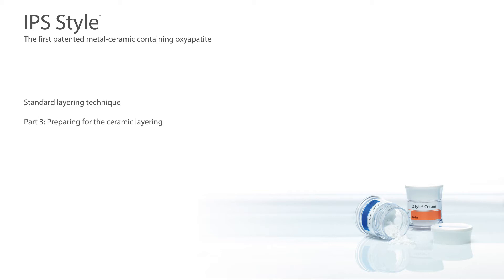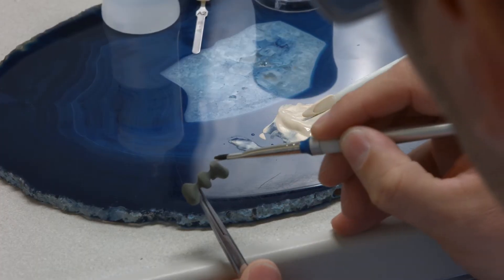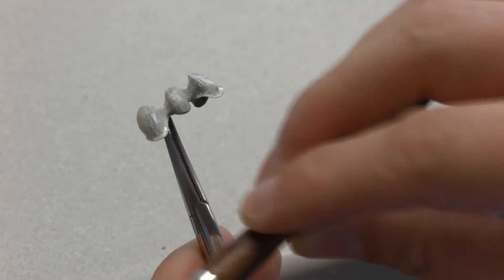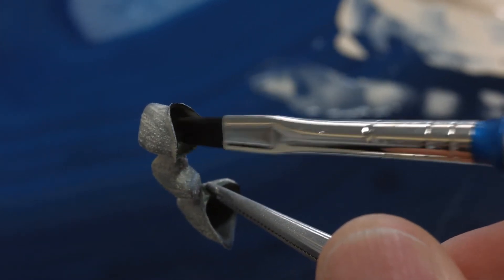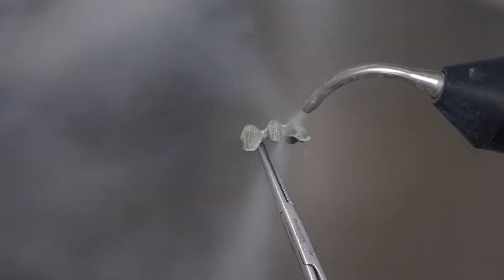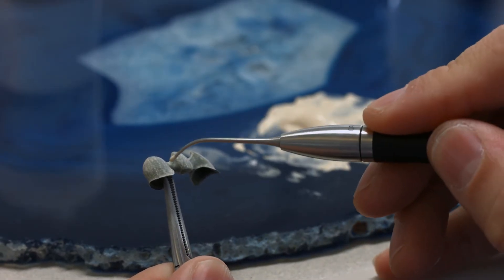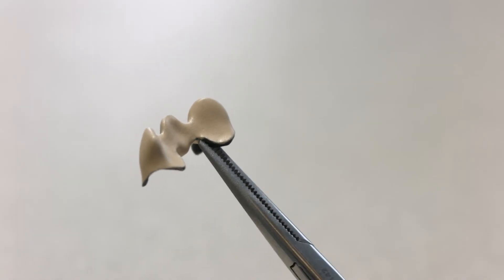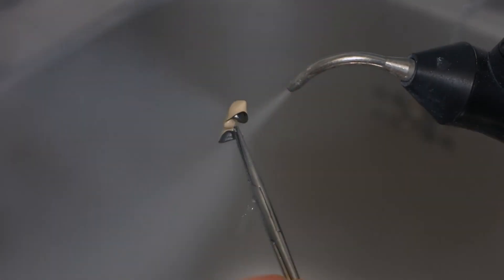Standard layering technique IPS Style – Part 3/5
Part 3: Preparing for the ceramic layering.

This video tutorial shows you how a bridge framework is veneered with the IPS Style metal-ceramic material using the standard layering technique. Part 3 explains how the framework is prepared for the ceramic layering process with the IPS Style metal-ceramic material and how the wash firing step is carried out.

IPS Style is the first patented metal-ceramic material containing oxyapatite crystals. It is highly efficient and easy to use in the dental lab and it produces esthetic, lifelike results.